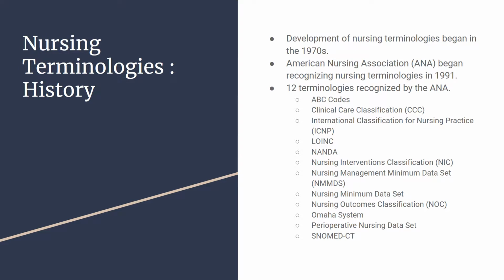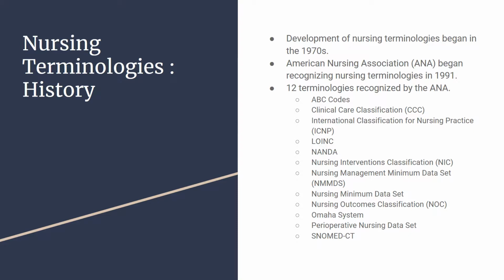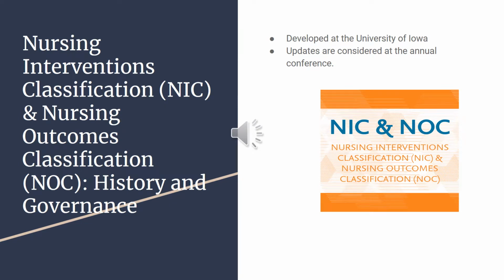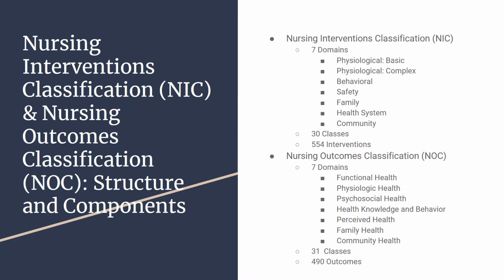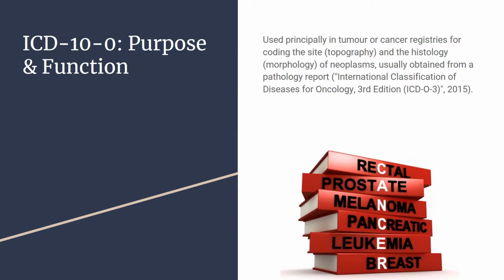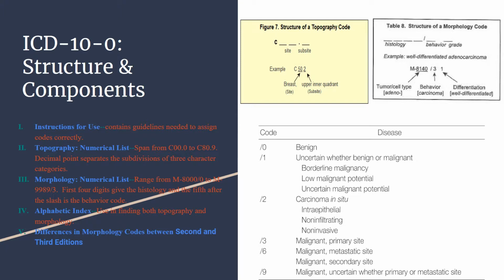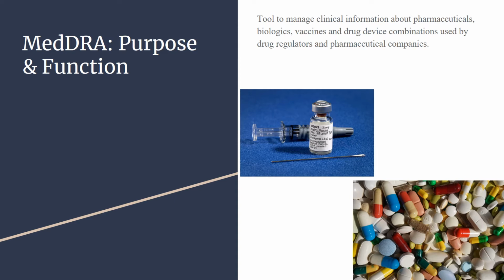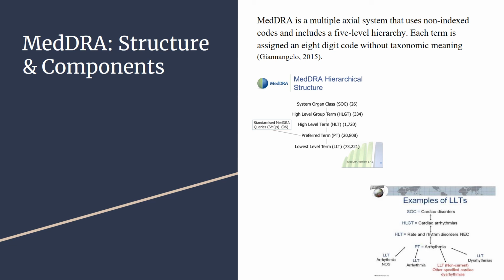Nursing Terminologies & Other Classification Systems